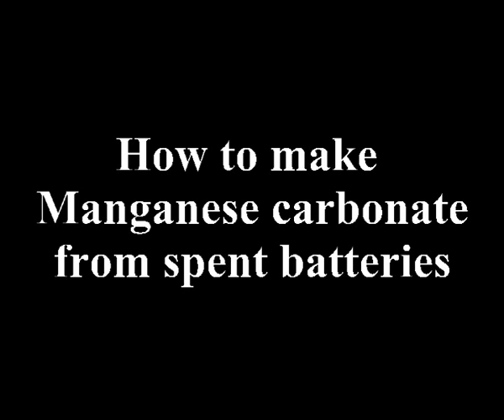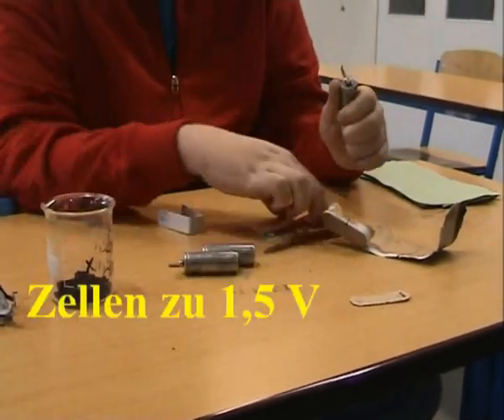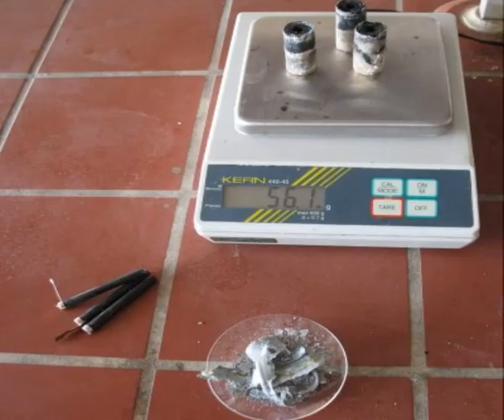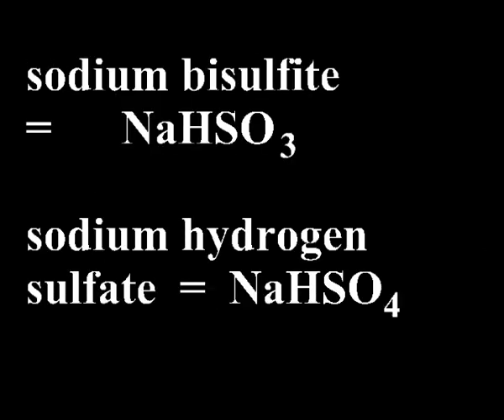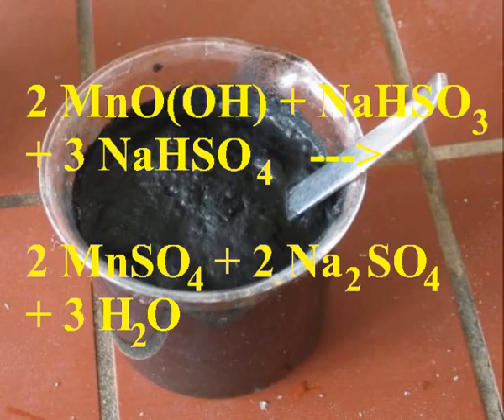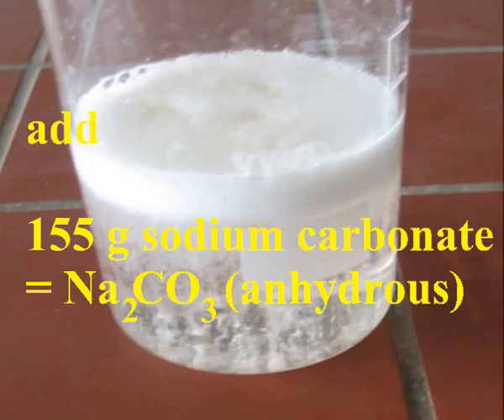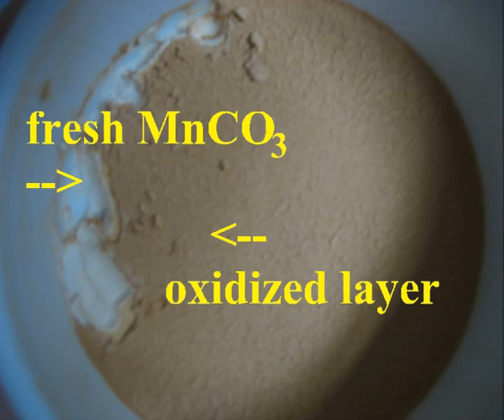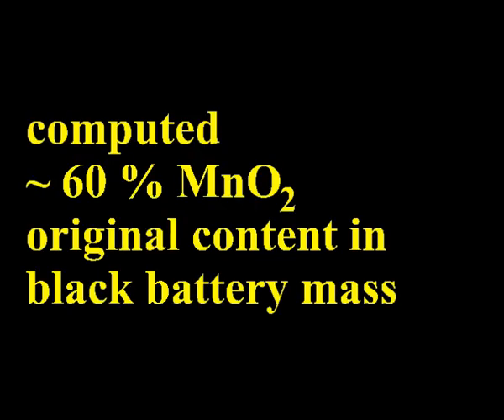How to make manganese carbonate from spent batteries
Manganese (II) carbonate is prepared from a spent zinc carbon battery. This method avoids the use of sulfuric acid or sulfur dioxide gas and results in a higher purity product as compared to the methods used in Nurdrage's video by which this work was inspired. However, one has to have access to and needs quite some amount of NaHSO4, NaHSO3 and Na2CO3.